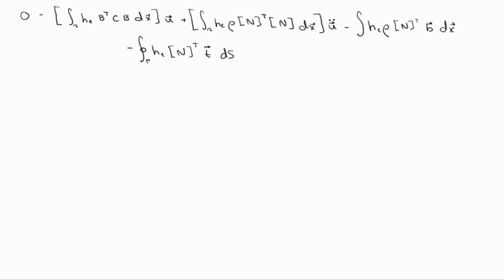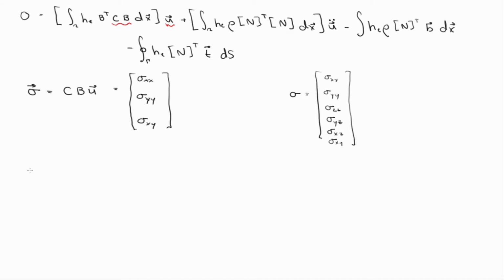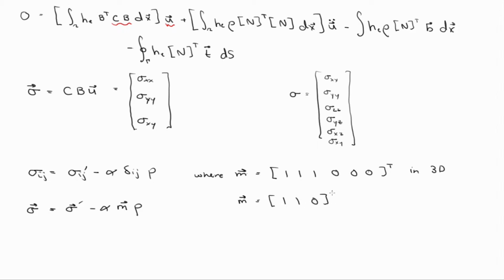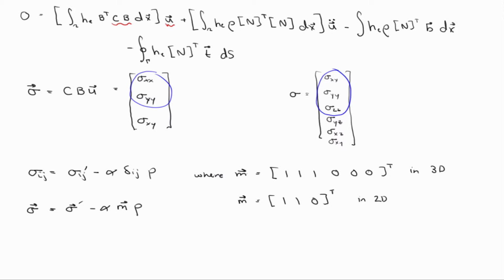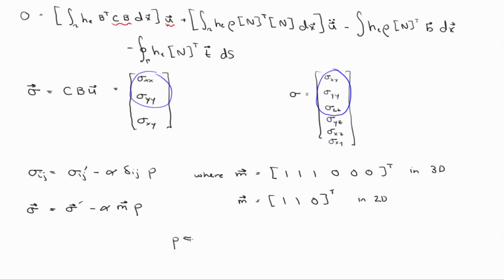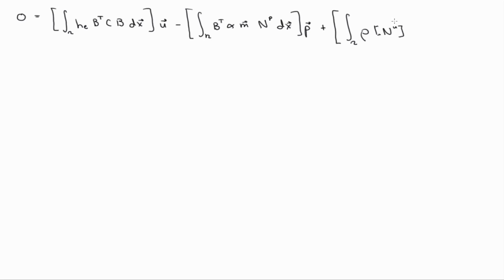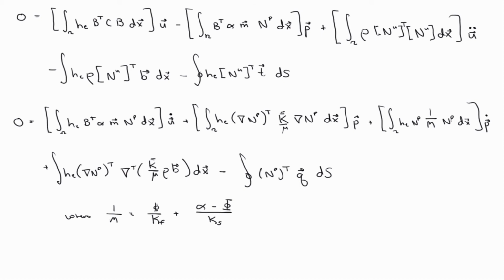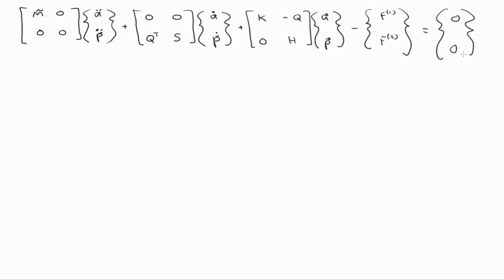FEM model for poroelasticity equations